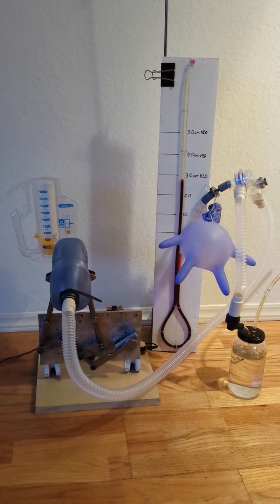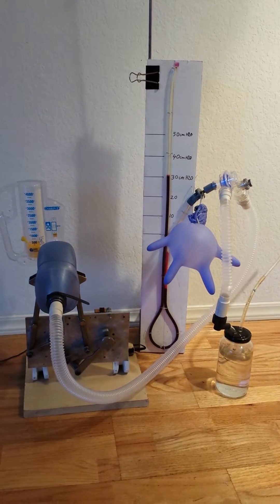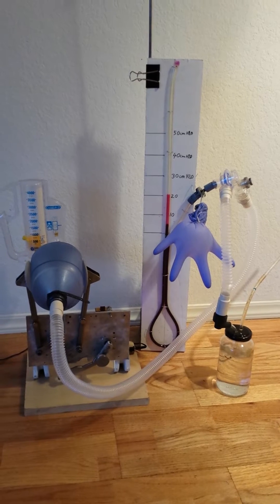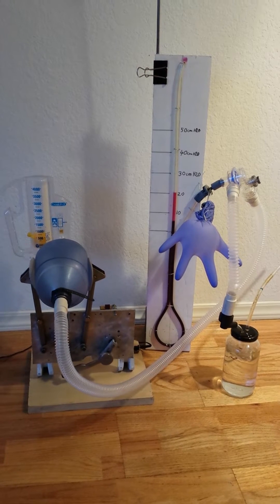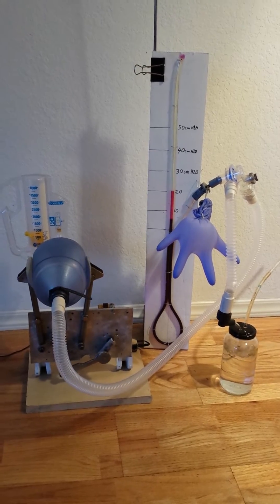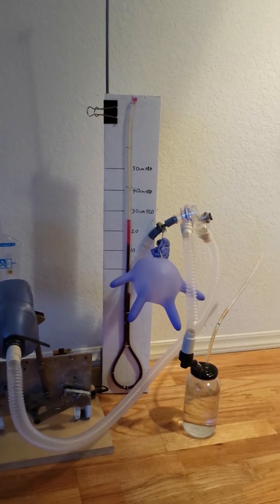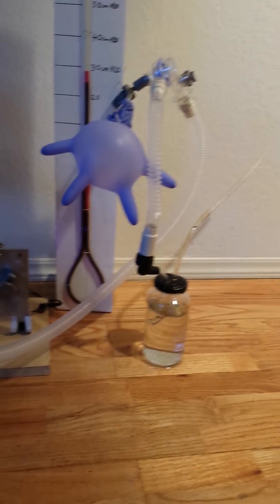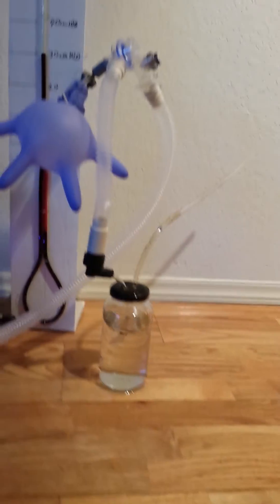DIY mechanical ventilator with peep (positive end-expiratory pressure)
Check my other videos for more detail.  I am NOT a Medical Expert. Still requires medical expert review. Quick build mechanical ventilator.(Or check out the computer /Micro controller version with more functions ) Designed with minimal parts and complexity with abundant off the shelf parts. Based on BVM bag. BVM's are used to keep people manually ventilated. This is simply a mechanical adaptation of a manual bag. Low tech, runs on 12 volt or any DC or 115VAC. Adjustable volume and breaths per minute.A little cleaned up. Still an early design. Designed with minimal parts and complexity with abundant off the shelf parts. Based on BVM bag. BVM's are used to keep people manually ventilated. This is simply a mechanical adaptation of a manual bag. Low tech, runs on 12 volt or any DC or 115VAC. Adjustable volume and breaths per minute.Can run off car battery if needed. Getting this video on quickly to help, it's not pretty, but functional. Link to dimensions docs Separately from the purely mechanical version seen here, we are working on integrating a micro controller with sensors ,we are looking at possibly utilizing the E-Vent team’s (MIT) open source software and sensors once they release their software code. That is to save time and not compete with E-Vent’s team’s parts needs. We are looking at more abundant parts to give builders more options, so we all can get more ventilators built. We are also working on getting a file sharing system setup to help builders, and I will post that here. Please feel free to use my ideas, improve upon it, etc.